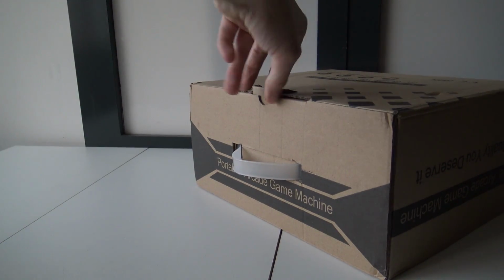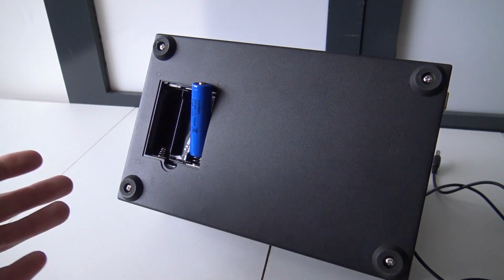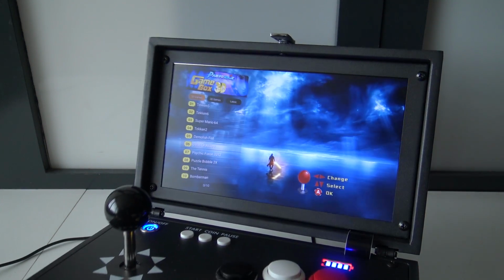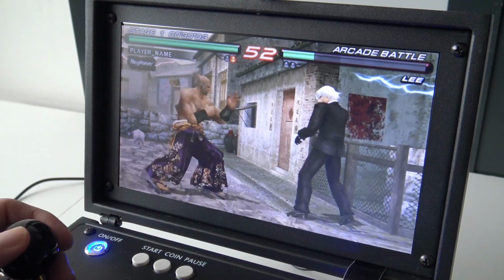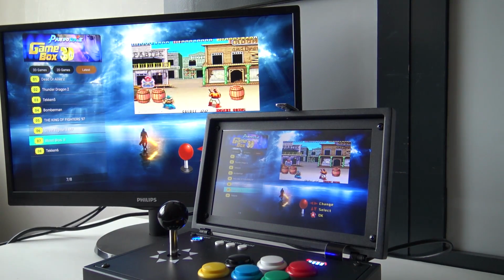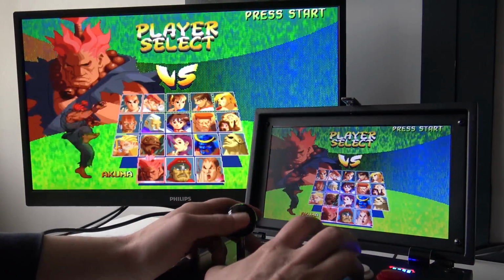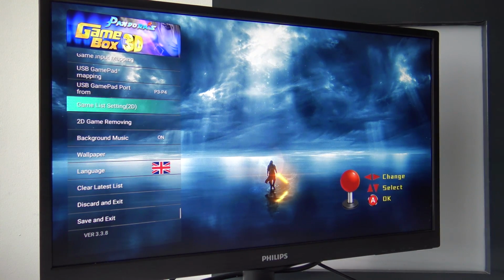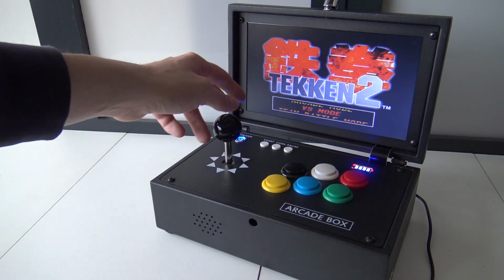Portable Pandora Box .. play arcade games everywhere !!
Pandora's Box / Key Portable is the Ultimate way to play Arcade, Mame, PS1, N64 Dreamcast and PSP Games on the go ? Let's find out !

Portable Pandora Key 7 / 3D

Other models:
Portable Pandora Raspberry Pi
Portable Pandora Box 6S